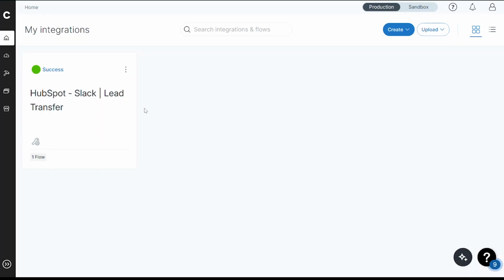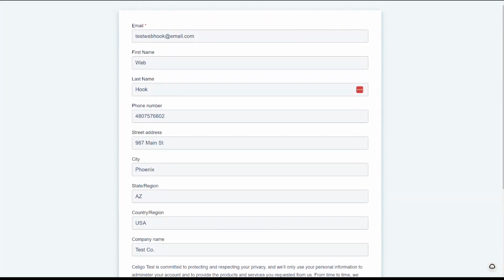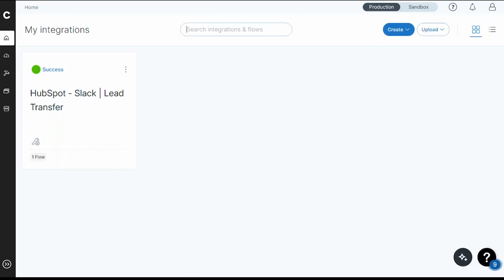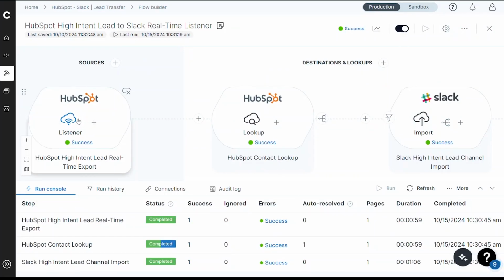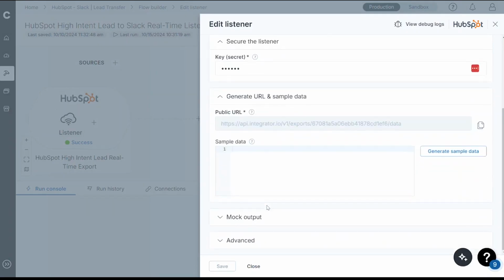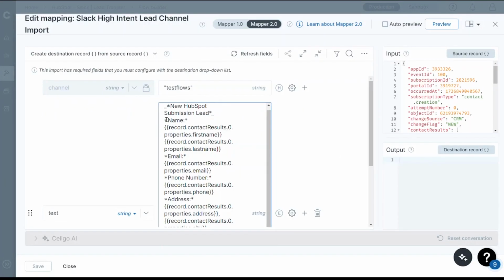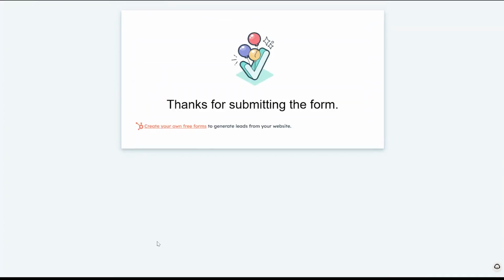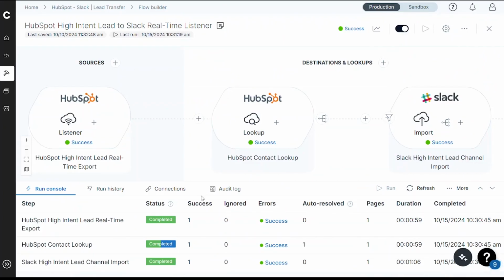Sales & Marketing Automation | Real-time HubSpot to Slack Lead Handoff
Automate lead handoff between marketing and sales with real-time webhook flows in HubSpot and Slack. In this demo, we’ll show how Celigo’s iPaaS enables instant lead notifications in Slack when a prospect submits a HubSpot form—eliminating manual errors and delays.

What you’ll learn:
✅ How to configure a webhook flow in HubSpot
✅ Automating real-time data transfer with Celigo
✅ Ensuring immediate lead notifications in Slack